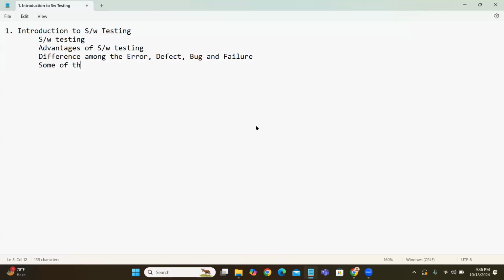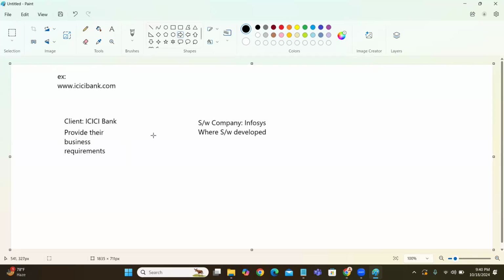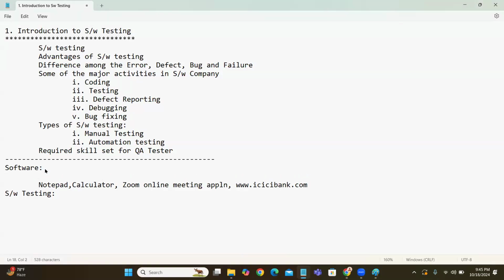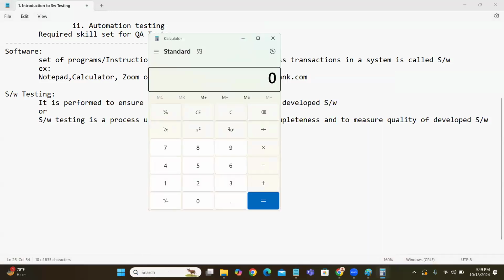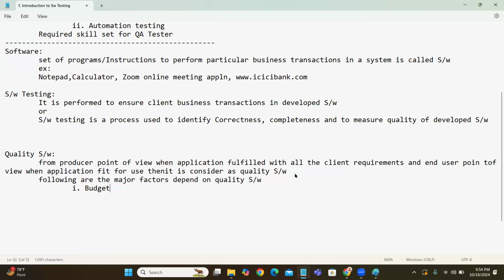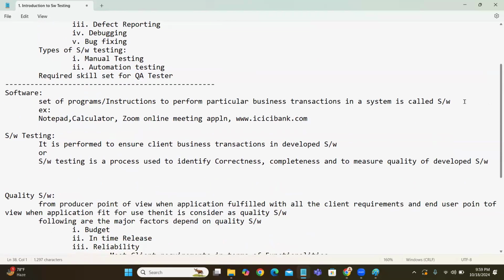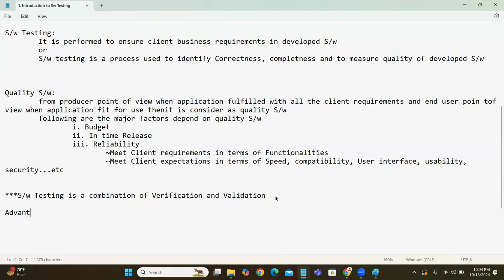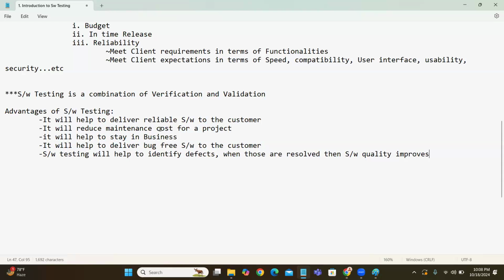TESTING TOOLS tutorials || Demo - 2 || by Mr. Praanav On 18-10-2024 @9:30PM IST